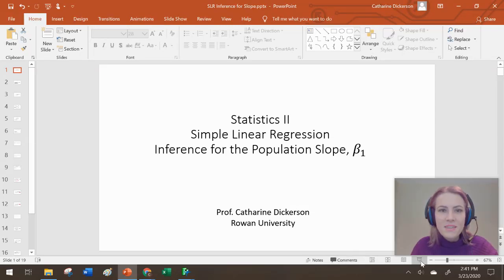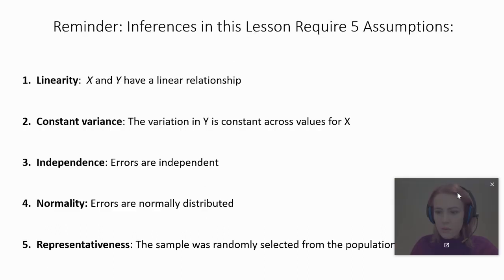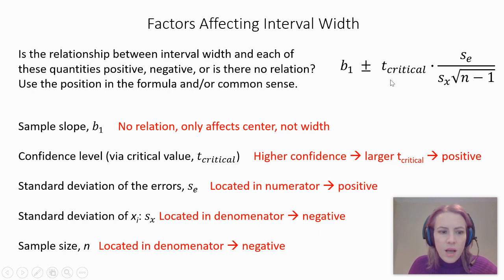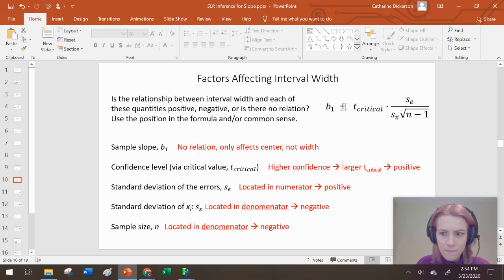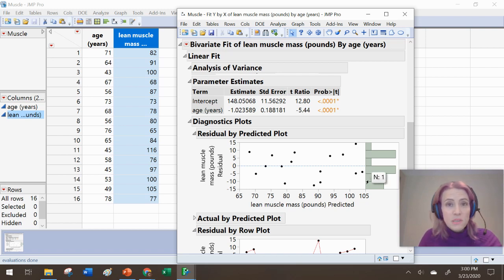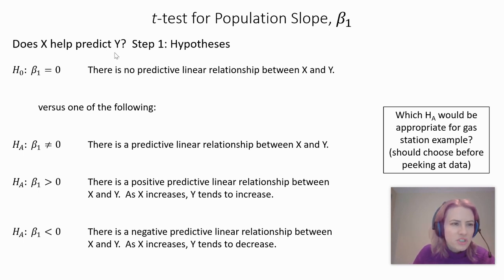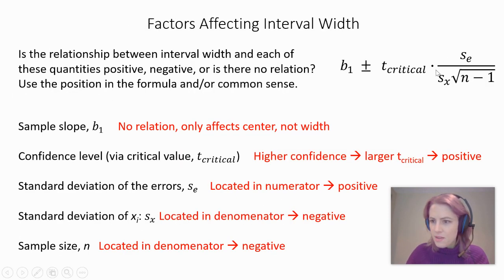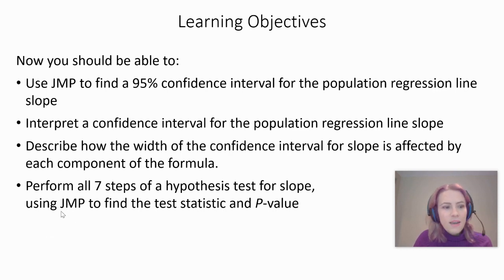Statistics II: SLR Inference for slope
Part 5 of the simple linear regression saga